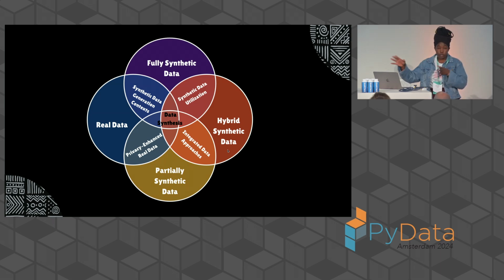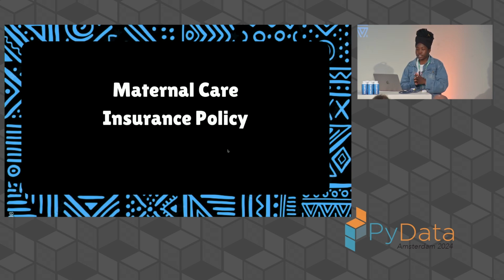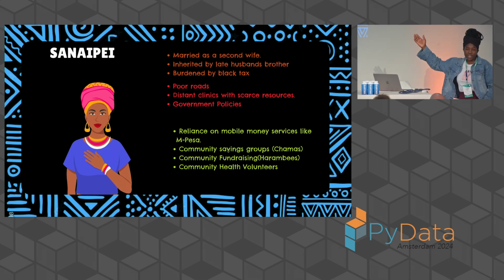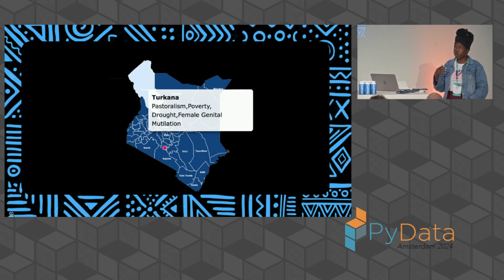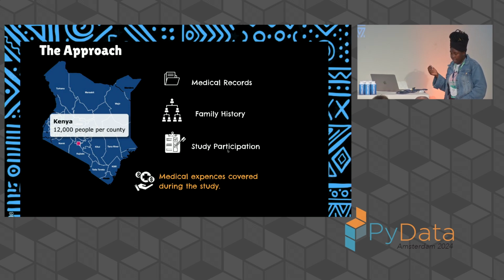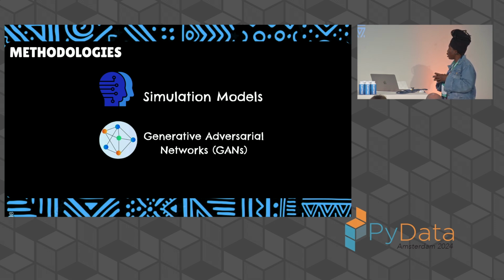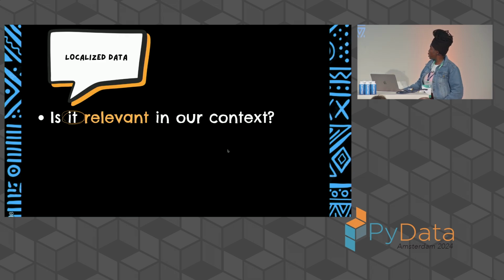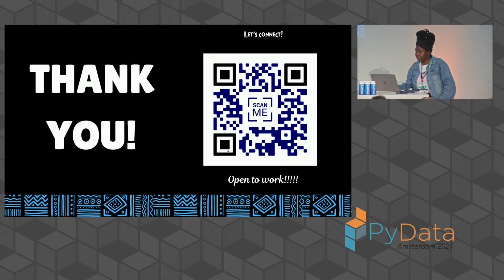Atieno Ouma - Synthetic Data for Localized Solutions | PyData Amsterdam 2024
Data scientists often encounter challenges related to sparse, privatized, or low-quality data. This talk will explore how synthetic data is changing problem-solving in markets with data scarcity, drawing from my experience in the African market, particularly in Kenya.
I will demonstrate how synthetic data has been utilized to develop models for proactive healthcare solutions.
The methodologies and lessons learned from these applications provide valuable insights that could inspire approaches in other markets, including Europe.

00:00 Welcome!
00:10 Help us add time stamps or captions to this video! See the description for details.